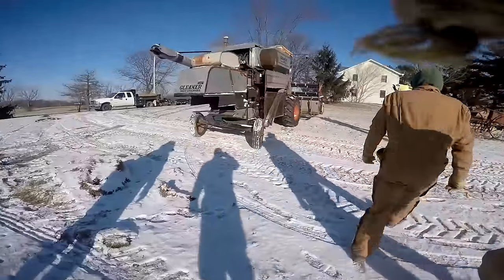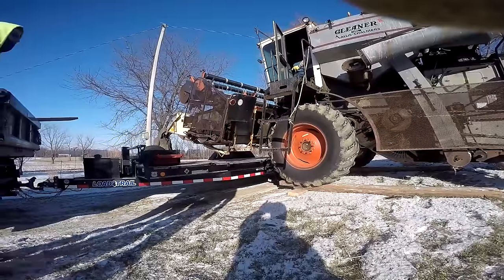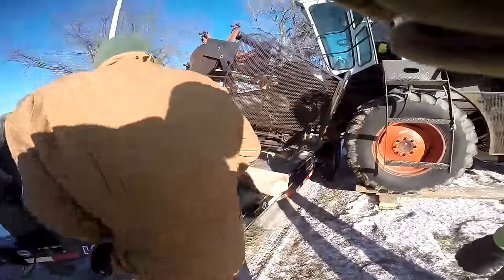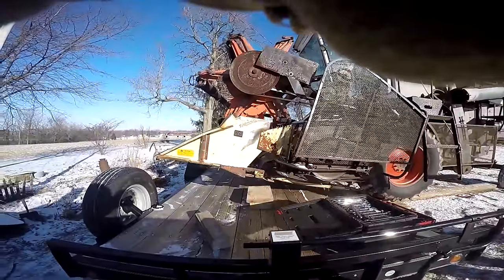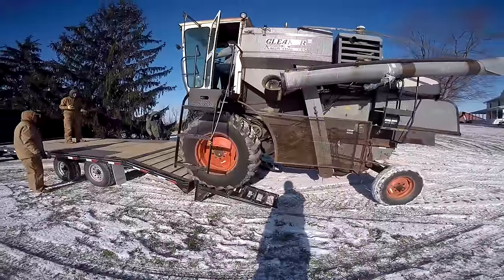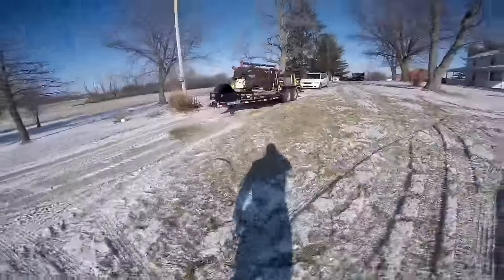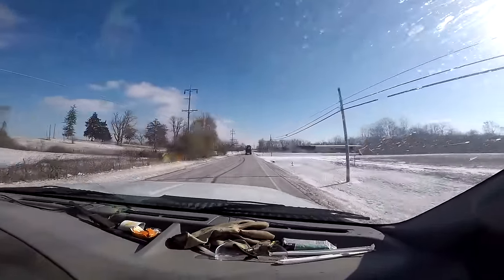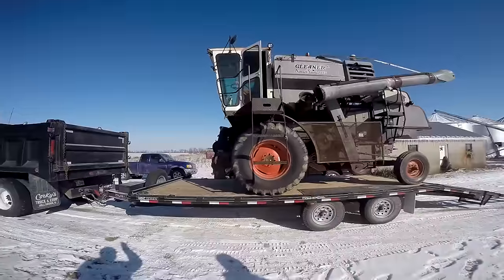Gleaner K Combine: Hauling Home our New Combine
Just had to have a small combine that will fit on something smaller than a low-boy semi-trailer so we can haul it to far away fields.